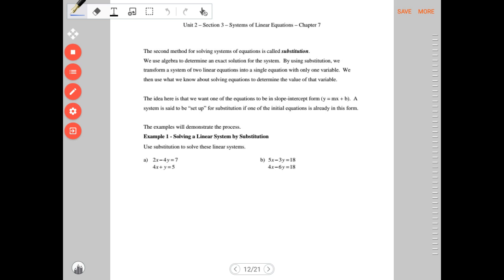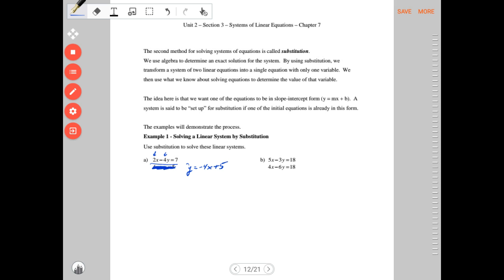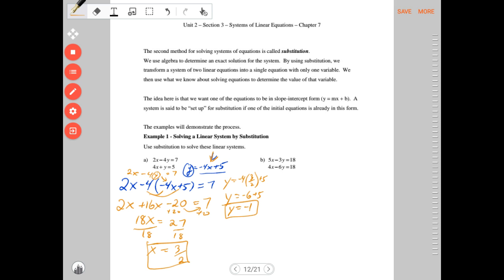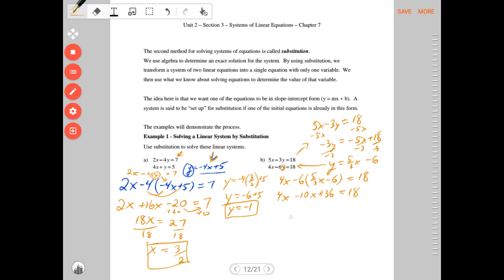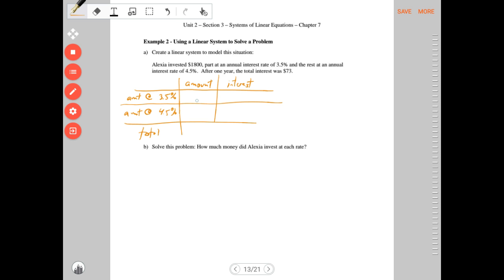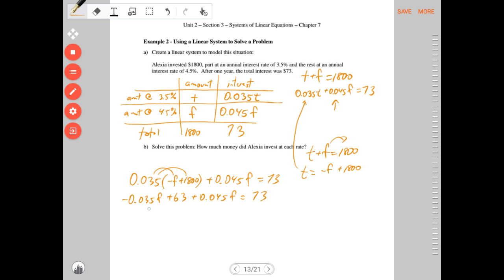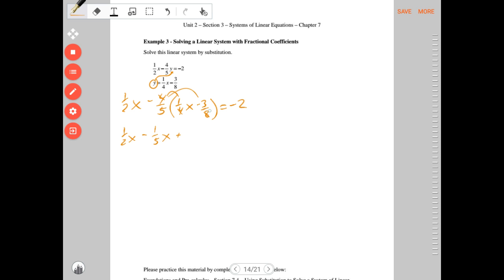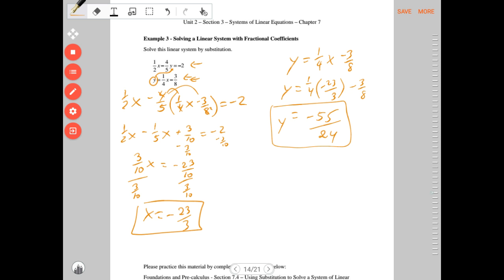U2S3C7 - Part 3